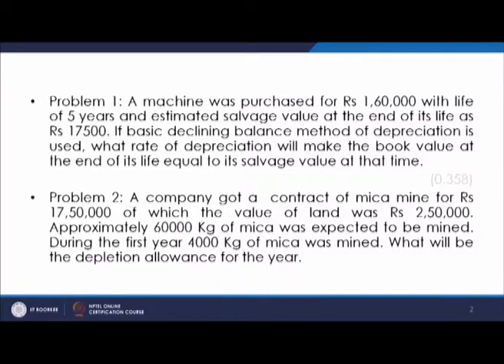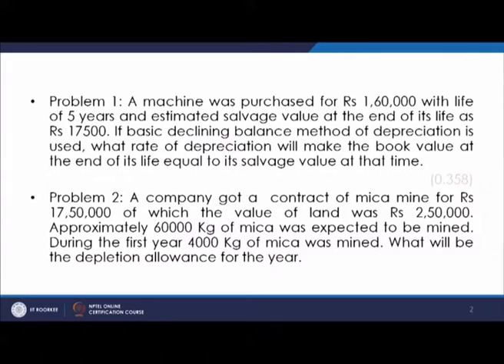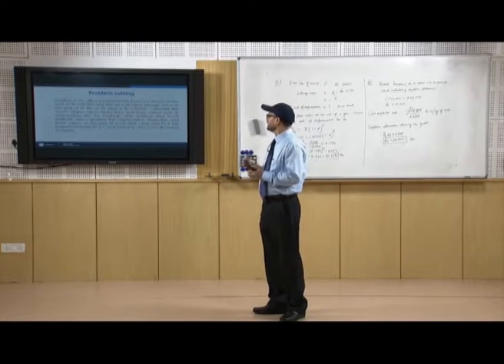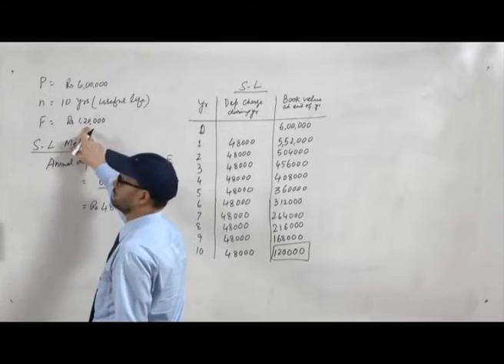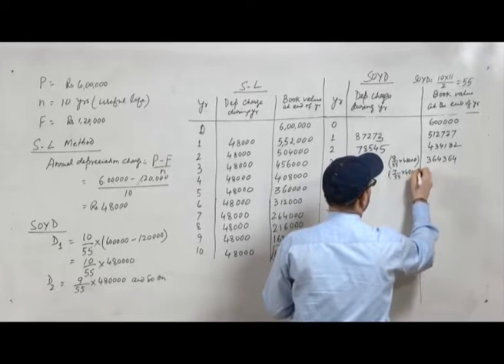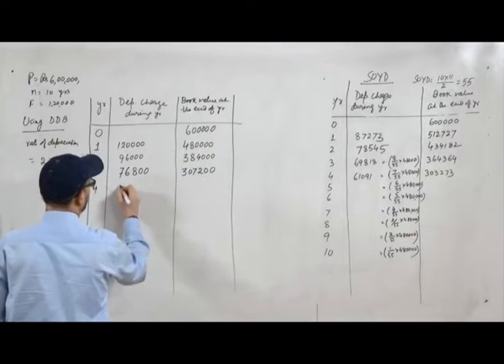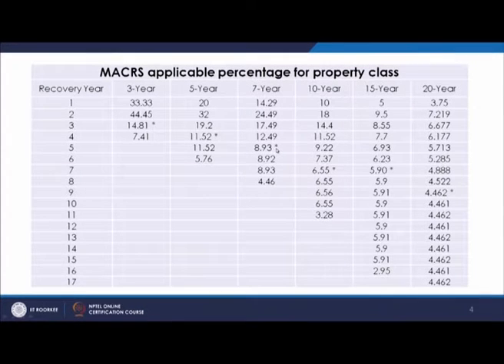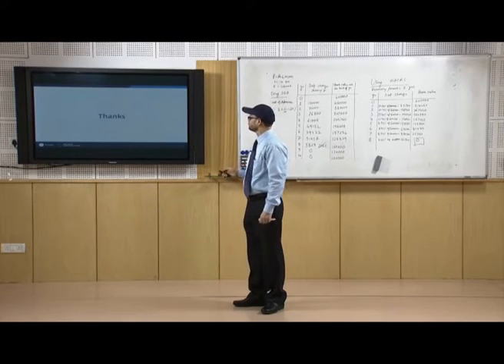Quasi-static vs Dynamic Deformation